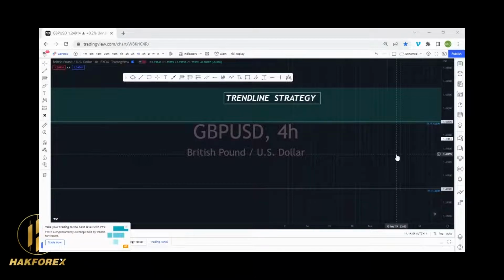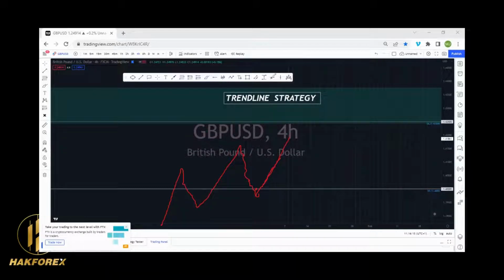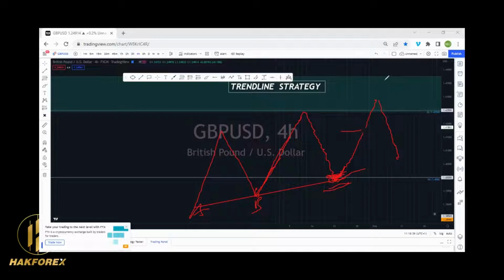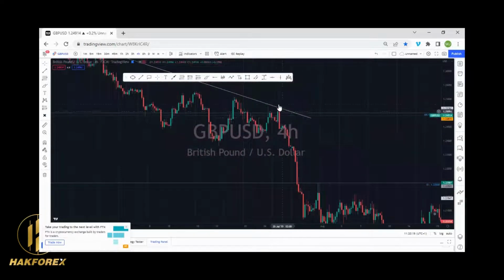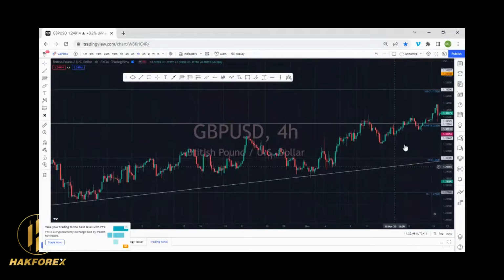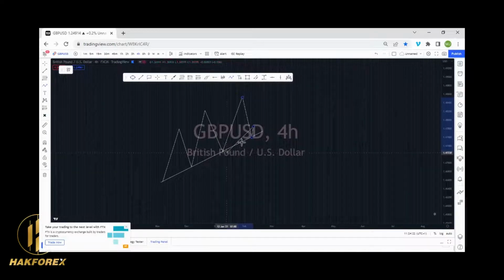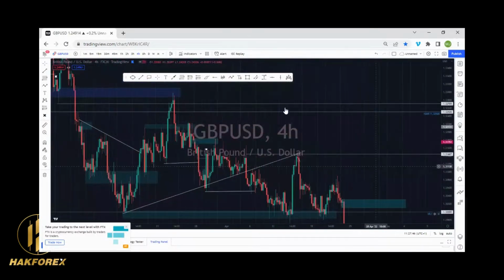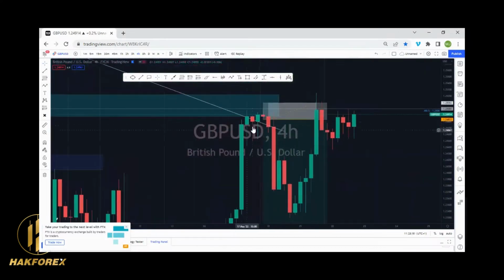TRENDLINE STRATEGY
In this video we going to be talking about TRENDLINE STRATEGY and also the Psychology behind TRENDLINE 3RD Touch... Enjoy this amazing strategy guys.